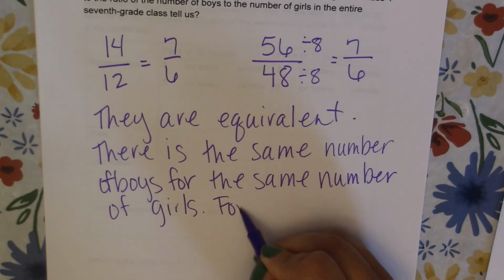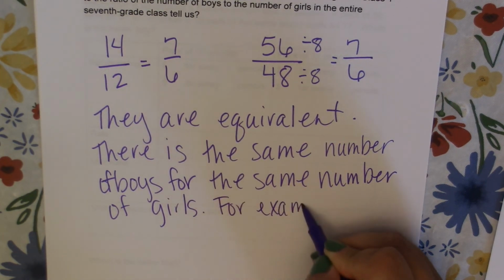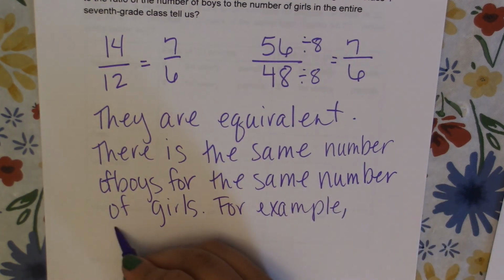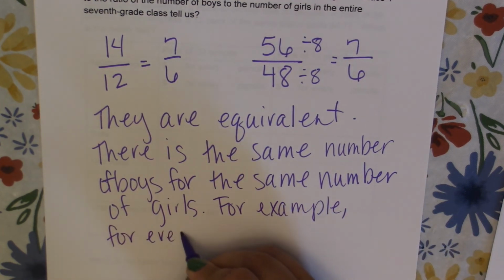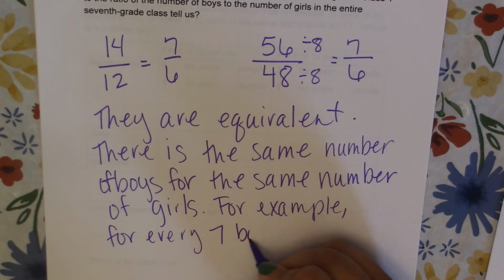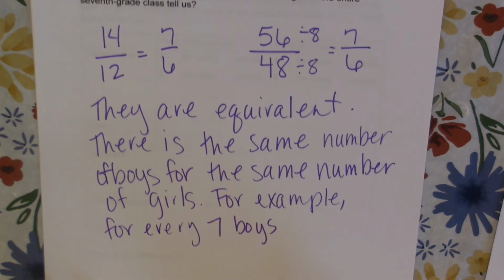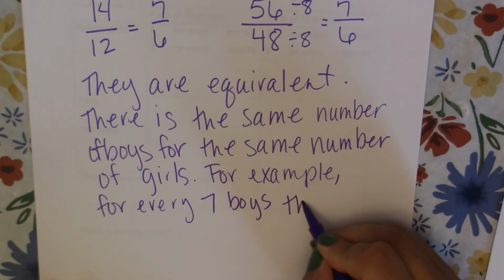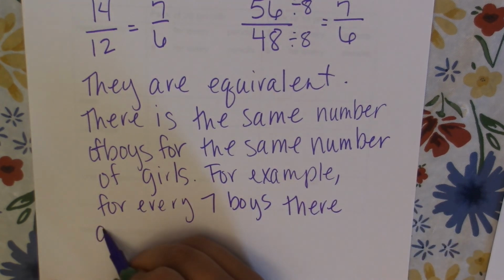Module 1 Lesson 1 Example 2